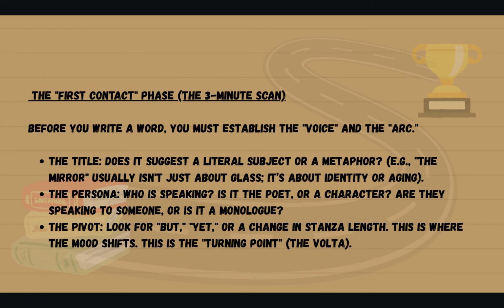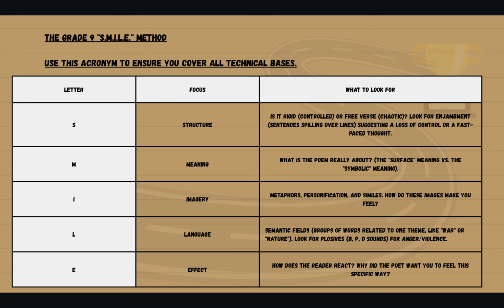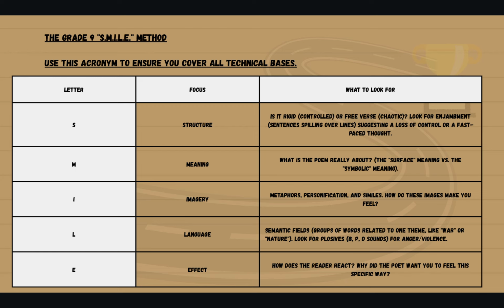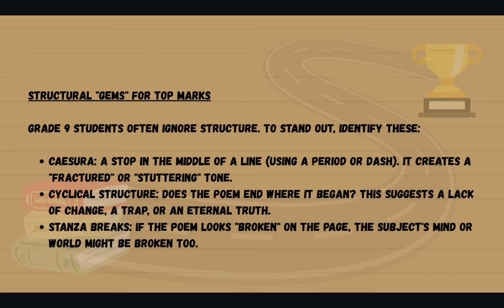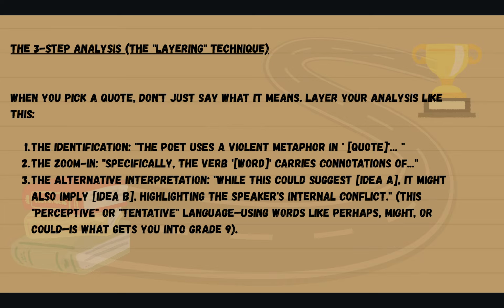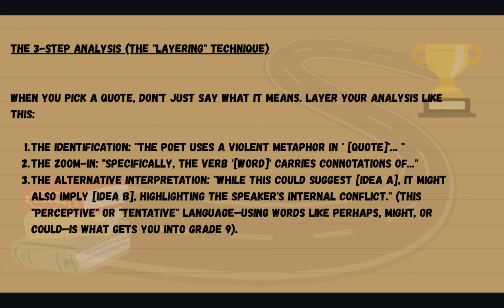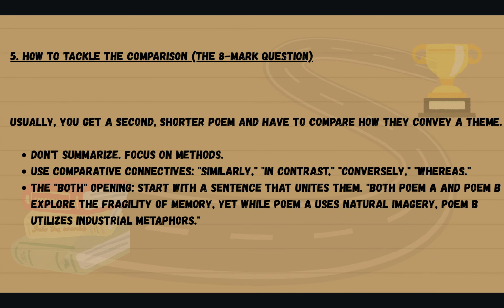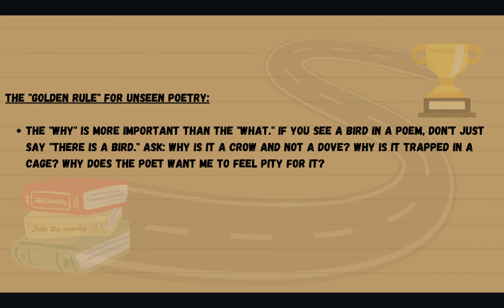GCSE ENGLISH LITERATURE - Unseen Poetry | SMARTPATHTUTORING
Ready to conquer the unknown and secure that top grade? 📝✨

The Unseen Poetry section can be the most intimidating part of the GCSE English Literature exam, but it’s actually your best chance to show off your raw analytical skills. This playlist breaks down the "unseen" into a clear, foolproof strategy, giving you the tools to craft Grade 8–9 responses even for poems you've never laid eyes on before.

Whether you're panicking about hidden meanings or struggling to find the right terminology, this guide is tailored for students aiming for excellence across AQA, Edexcel, and OCR specifications.